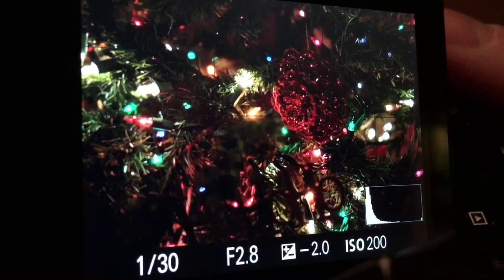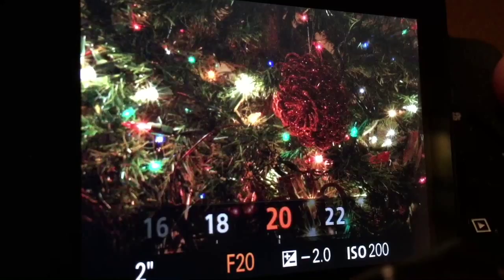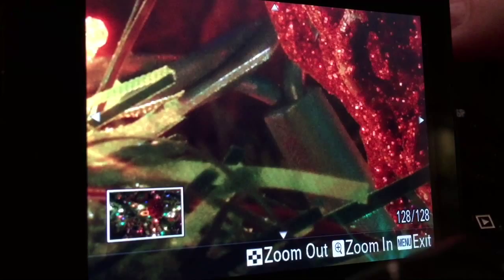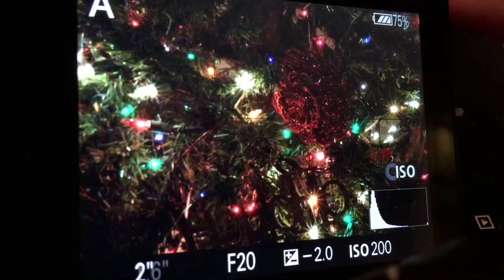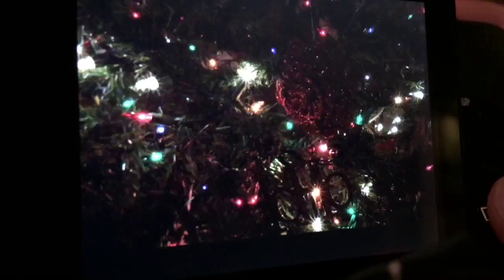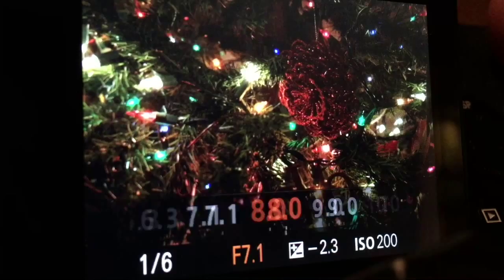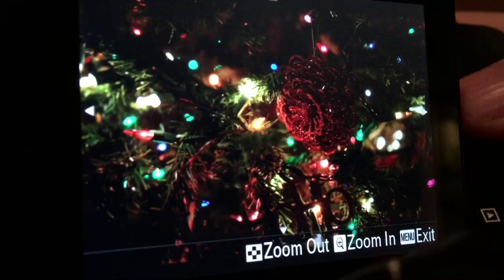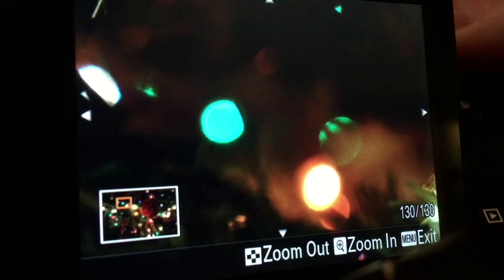Christmas Light photo quick tip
It's easy to get that twinkle starburst effect with your holiday light photography. Just stop down your lens! This quick video takes a look at the effect.